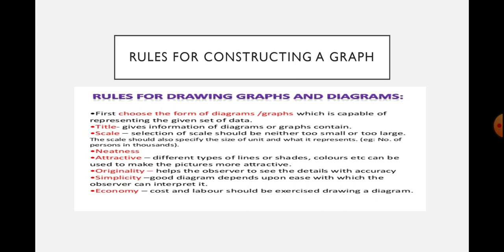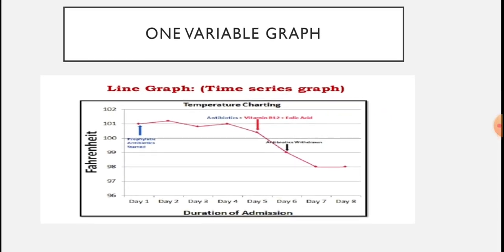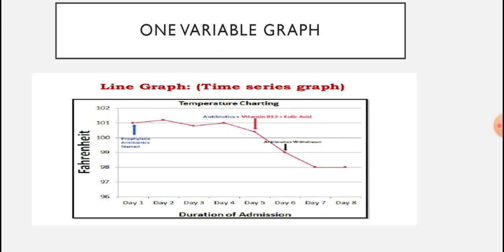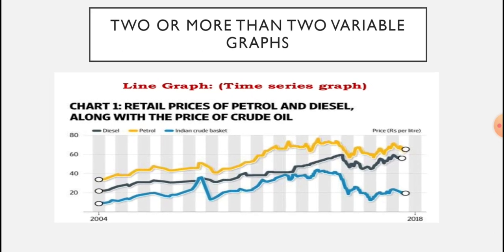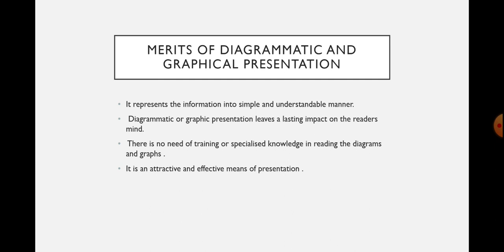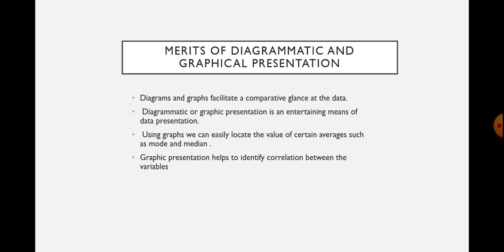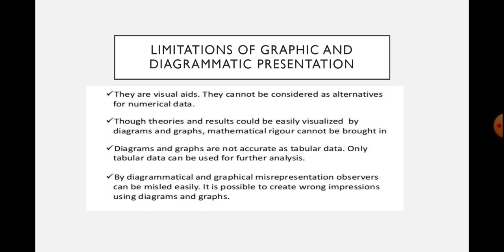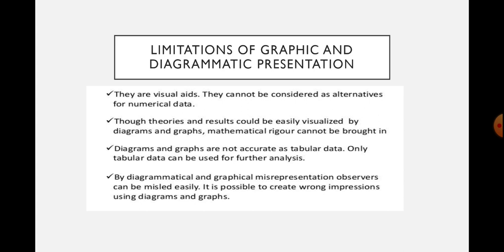Arithmetic line graphs or Time Series graphs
Class xi
Statistics for Economics